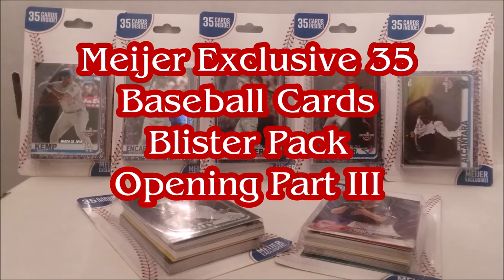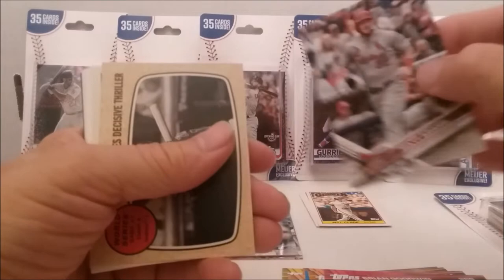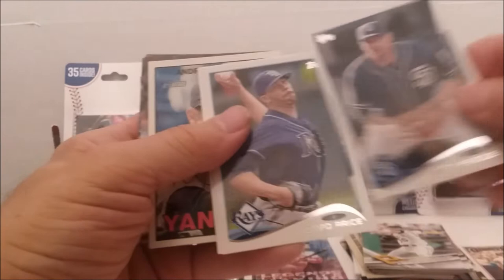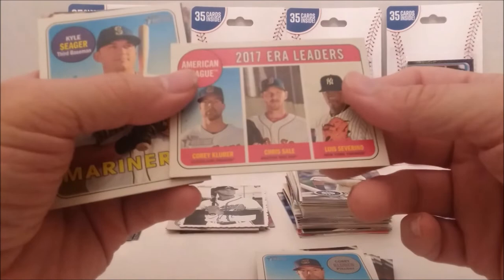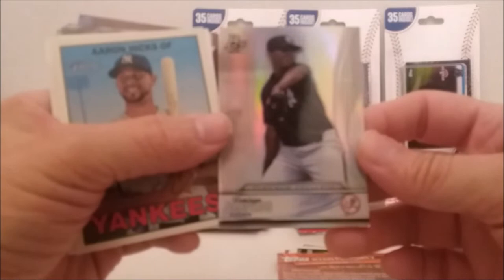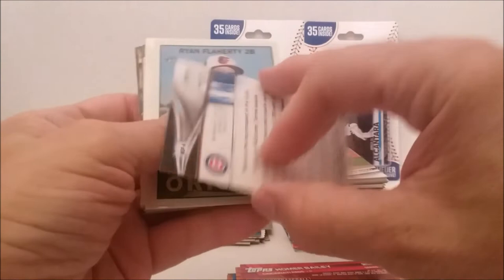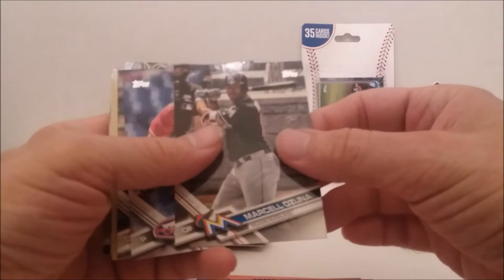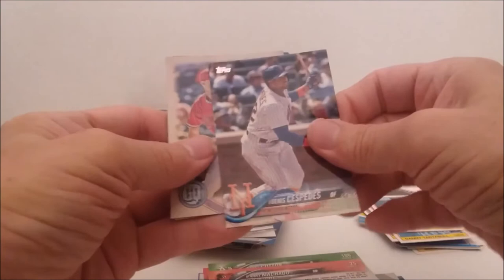Meijer Exclusive 35 Baseball Cards Blister Pack Opening Part III -- Topps Purple Cards, Mike Trout!!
Part 3 of 3 separate openings of Meijer Exclusive 35 Baseball Cards Blister Packs . This time featuring Topps Purple Cards on the front of each pack! Plus 2 Mike Trouts, a logoless Gypsy Queen card and a lot more inserts!